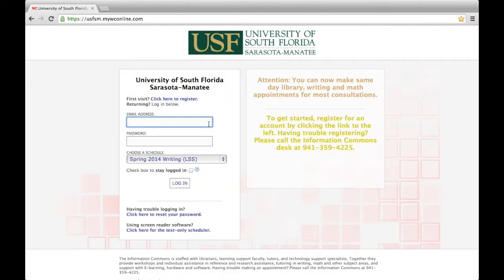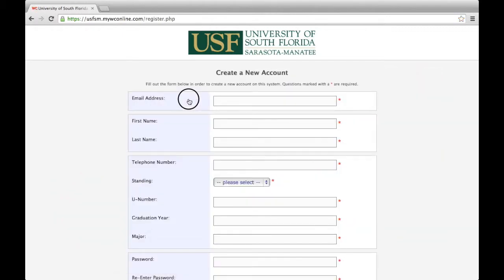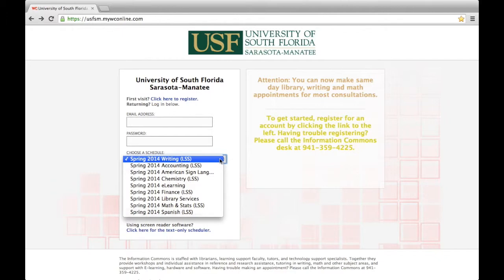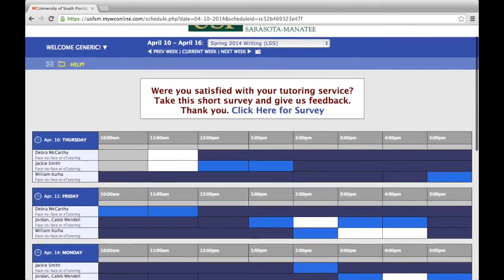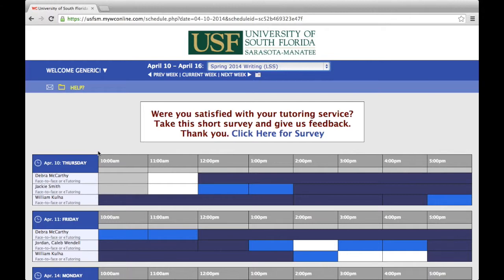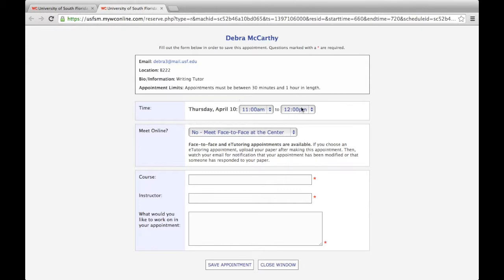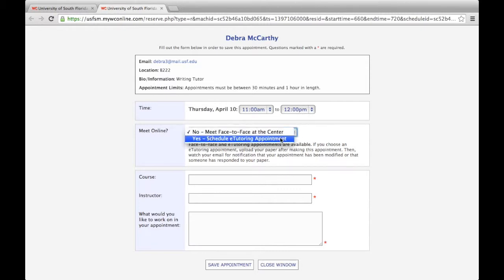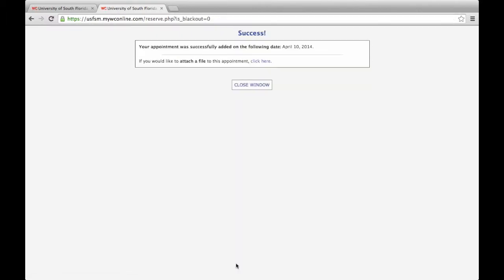WCONLINE Tutorial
A quick guide for making tutoring appointments using our handy online scheduling system.